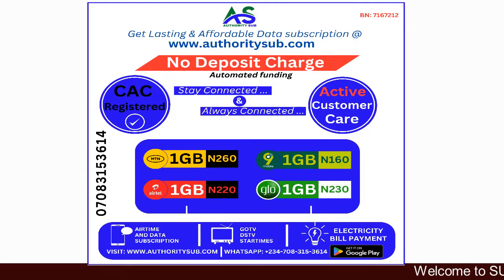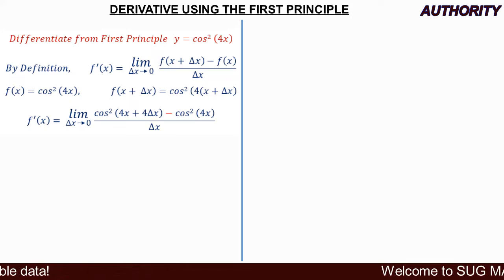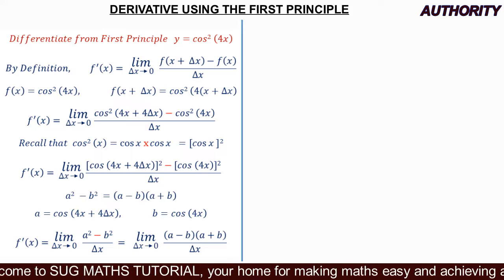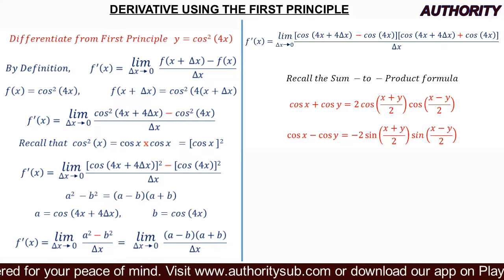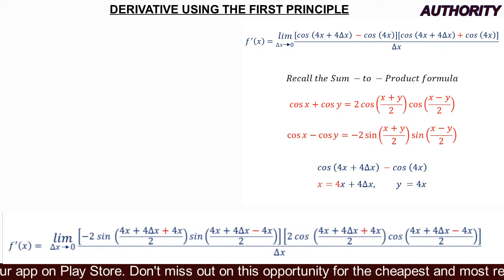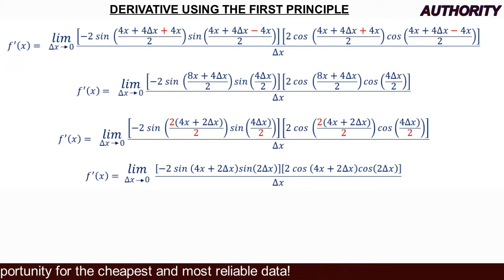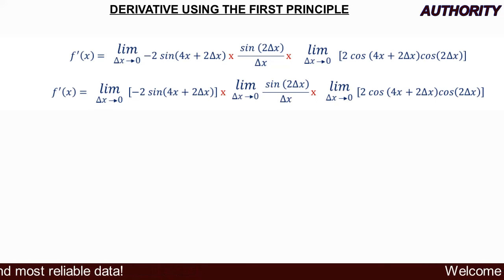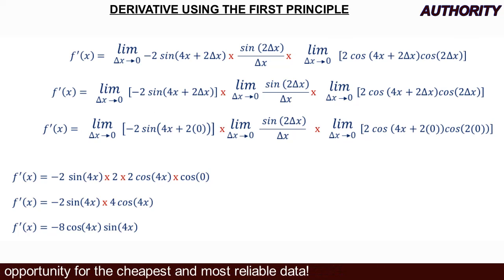Differentiate using first principle y = cos²(4x)